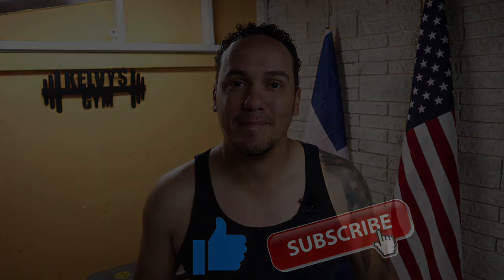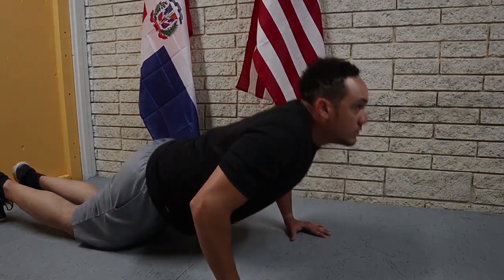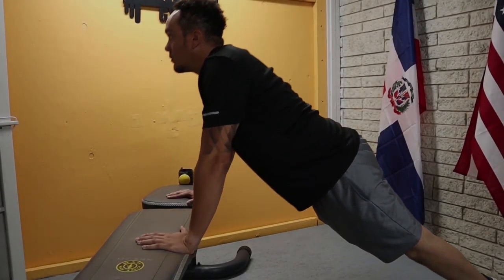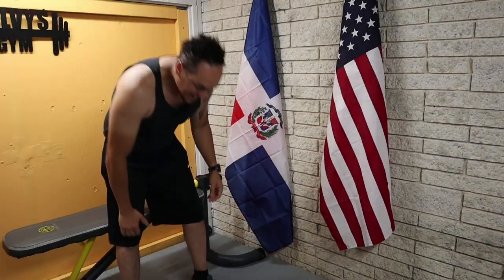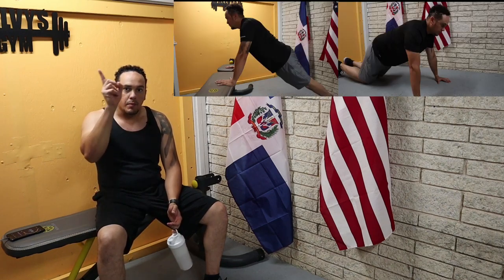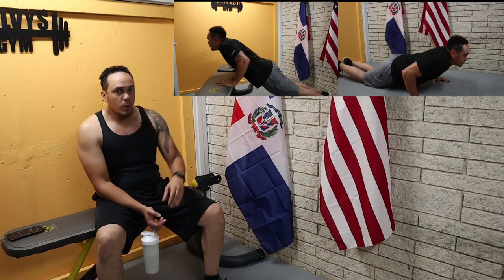Day 14 | 300 Days Fitness Challenge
1. I have sports injuries: torn right rotator cuff from playing baseball, lower back injury and torn left rotator cuff from playing volleyball, knee pain from playing soccer.
2. I have asthma and can't go to faraway from my inhaler
3. I don't have time, work up to 12 hours a day, 6 days a week, my work schedule is insane and as random as it could be.
4. Spending time with my family is very important
5. I am always too tired
6. I have so much going on right now
7. I don't feel like working out today

If you don't have gloves, these will get you through the challenge
Remember you must wear Shoes, here are some decent shoes for the first 100 days
A chair will do the trick for the first 100 days but after that you’ll need a bench.  This is the bench I have but this will work too.
You are going to need a water bottle, a towel of some sort for the sweat, and please wear some clothes like shorts, and a tank top or a t-shirt (only sweatshirt and sweatpants when it is cold and until you are warmed up)